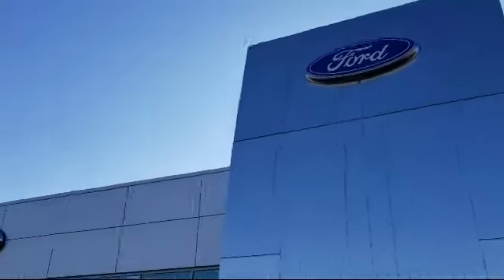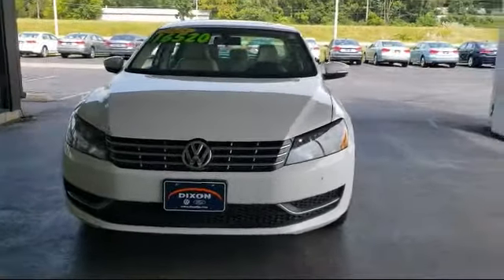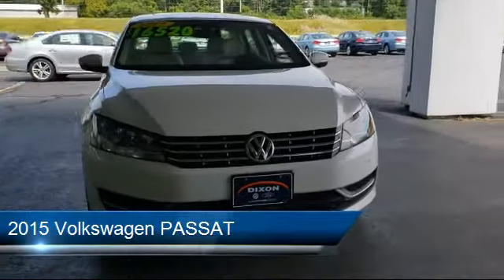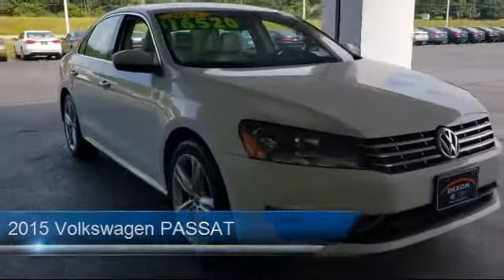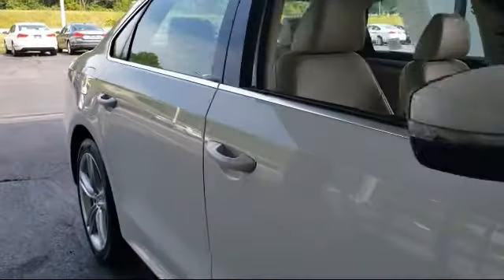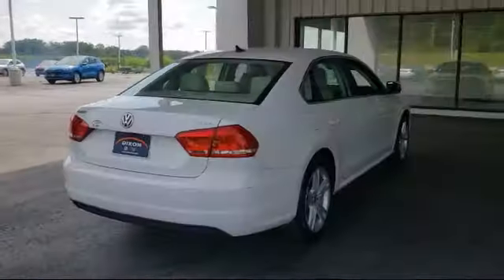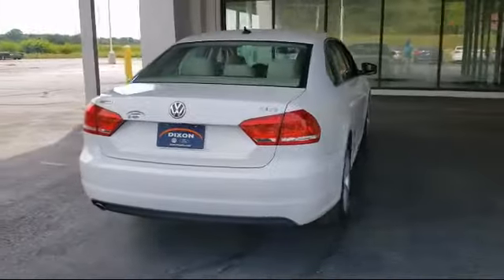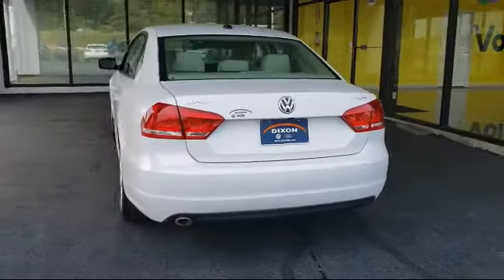2015 Volkswagen PASSAT 2.0L TDI SE w/Sunroof Dixon Sterling Woodland Shores Rock Falls Franklin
2015 Volkswagen PASSAT 2.0L TDI SE w/Sunroof Stock Number: P6446 Vin:1VWBV7A38FC078624.